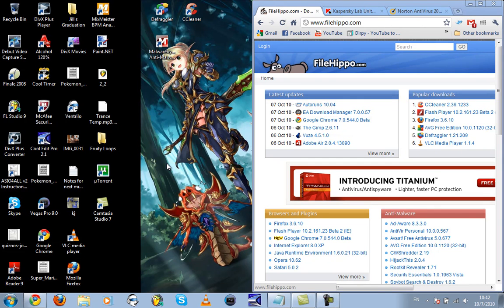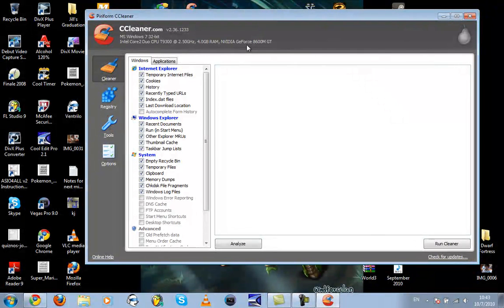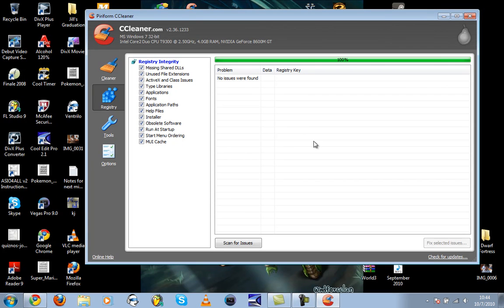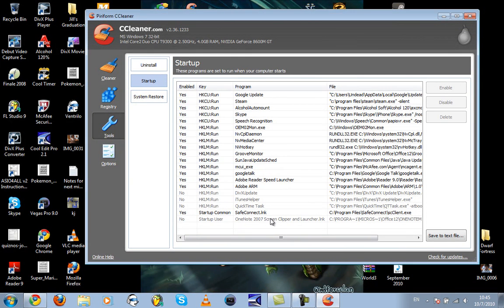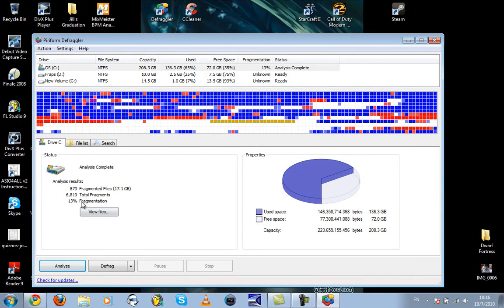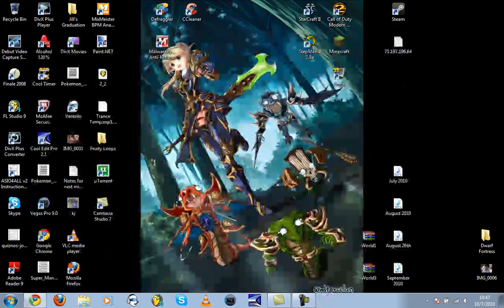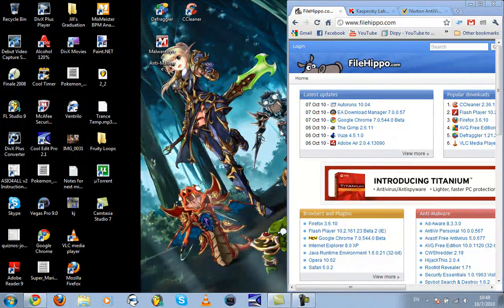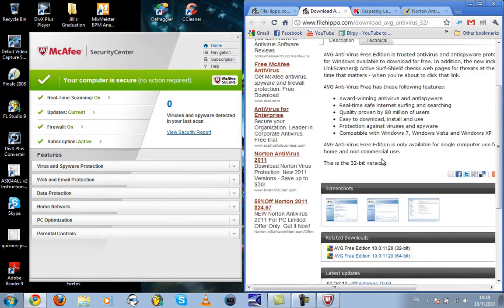Kj's Tutorial 01 - Keep it up to Speed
Hey guys, here's my first tutorial video!  After four valiant attempts to uploading this video... it finally uploaded.  I hope this video gives you some helpful insights to how to keep your computer running smoothly and hopefully you enjoy it too!

Bonus rambling at the end as usual. More tutorials to come!  Until next time.

Programs mentioned:
- CCleaner
- Defraggler
- Malwarebytes
- McAfee / Norton / Kaspersky Anti-Virus
- Google Chrome / Mozilla Firefox